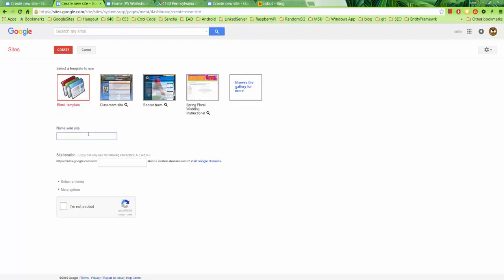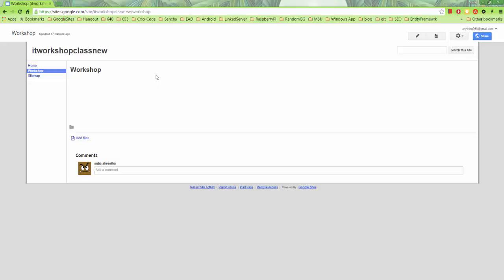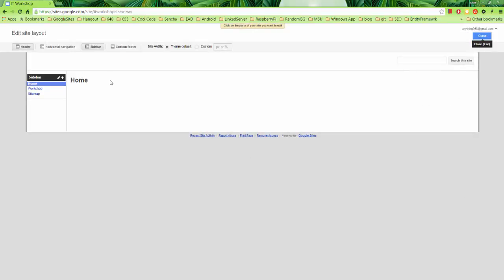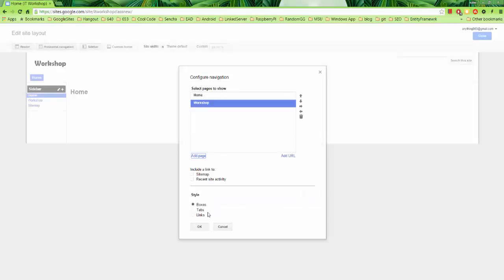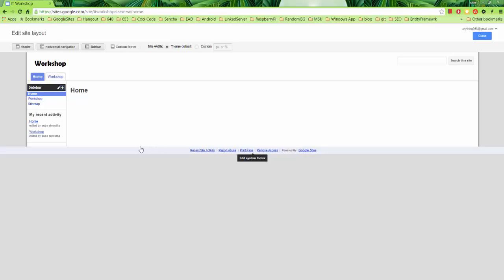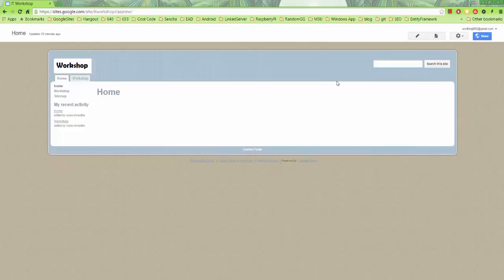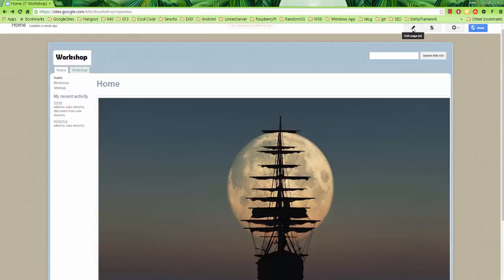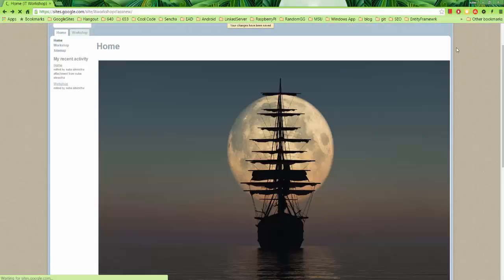Productivity Software Google Sites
Google Sites Short Walthrough